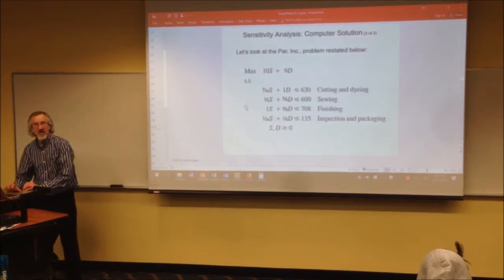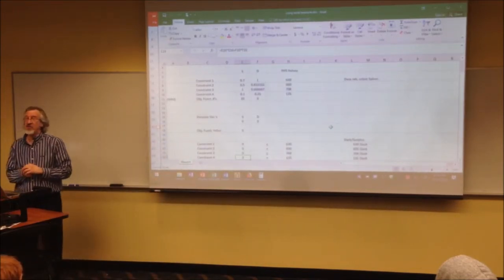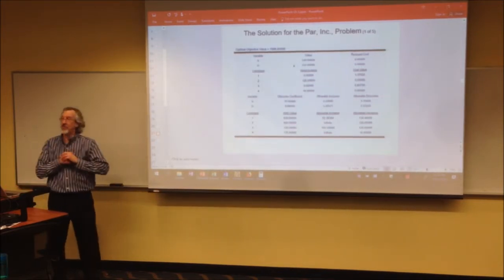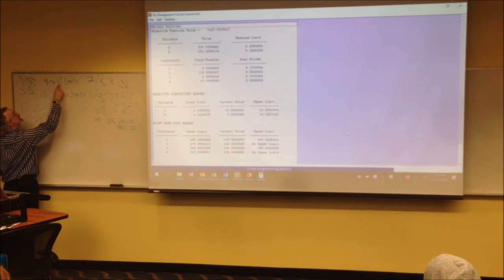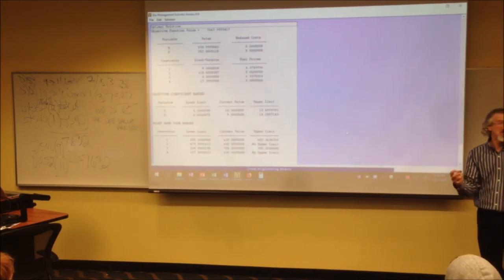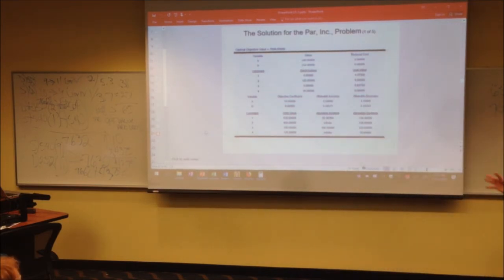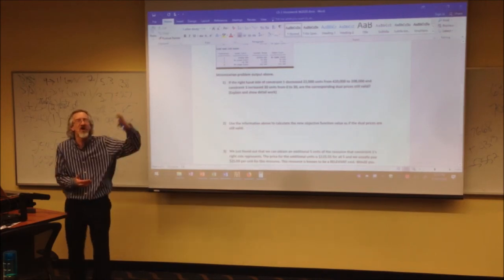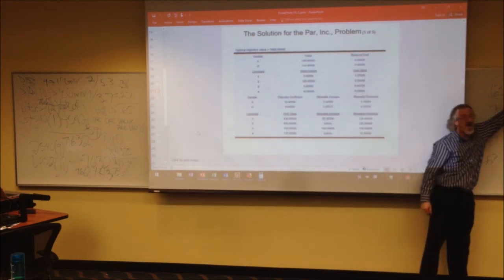Ch 3 part 2 313 W2020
Ch. 3 part 2, Output Analysis, Management Science, University of Michigan - Flint, Professor McCarthy, Winter semester 2020 from Tuesday 2/11.